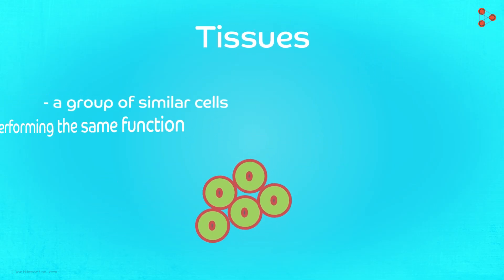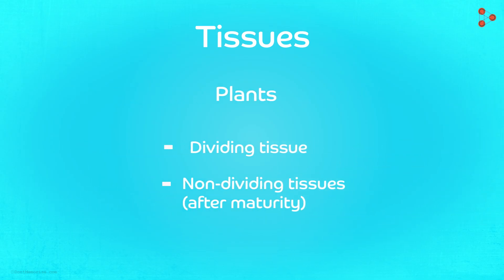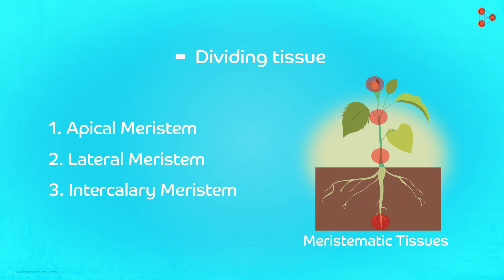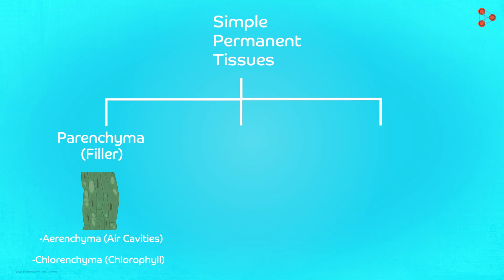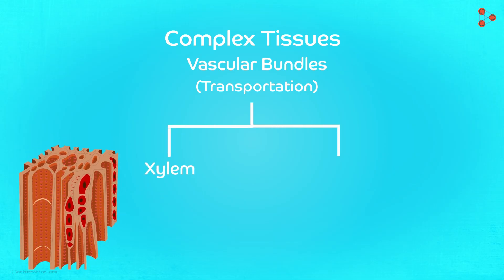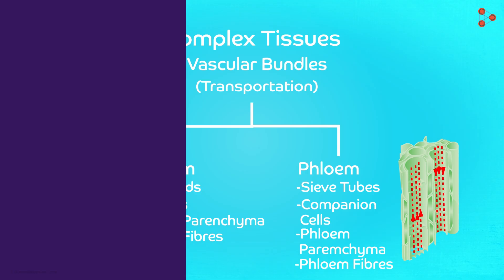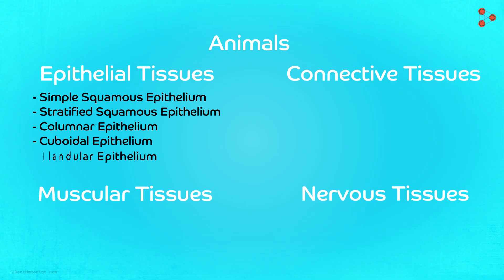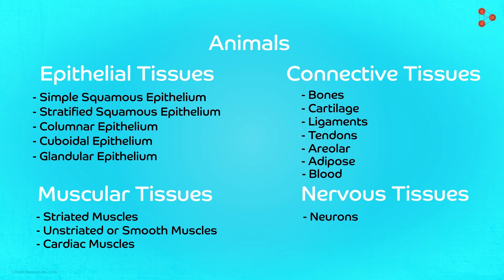Tissues - Overview | Don't Memorise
📅🆓NEET Rank & College Predictor 2024 There are numerous tissues that make up our body. And not only humans but even animals and plants have several tissues that are dedicated to performing specialised functions. Watch this video to have a glance at all the tissues in a plant as well as in a human body.

To access all videos related to Tissues, visit our

In this video, we will learn:
0:00 what are tissues?
0:18 tissues in plants & animals
0:50 plant tissues dividing tissues and non-dividing tissues
1:00 meristematic tissues
1:11 classification of meristematic tissues
1:20 permanent tissues
1:34 classification of simple permanent tissues
1:52 parenchyma
2:07 collenchyma
2:14 sclerenchyma
2:22 complex tissues
2:26 xylem
2:48 phloem
3:15 Animal tissues
3:35 epithelial tissue
3:54 connective tissues
4:07 muscular tissue
4:18 neurons